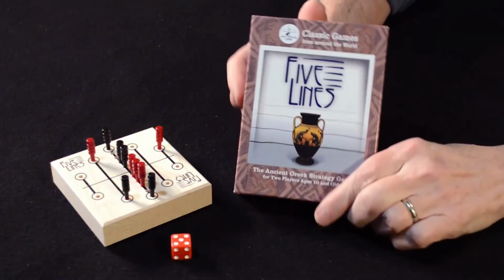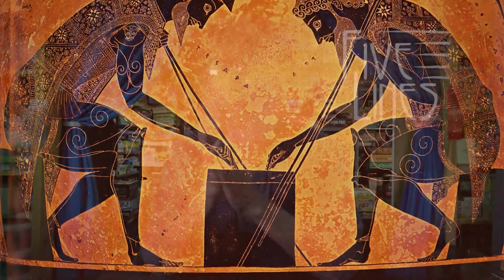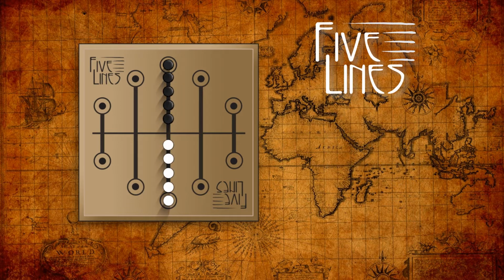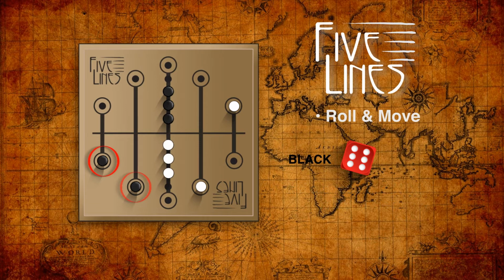How To Play Five Lines - The ancient Greek race game.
This two-player race game was known as "Pente Grammai" in Greece over 2500 years ago. I present just one of several ways the game might have been played. Like so many games from long ago, no details about game play survive. These rules are speculative, developed by game scholars and archaeologists, and many variations can be found online and in print.

Five Lines is a distant ancestor of games like Backgammon, and similar in some ways to Pachisi.

We hope you enjoy Five Lines, and be sure to visit NewVentureGames.com for this and more "Peg Pastimes" games!